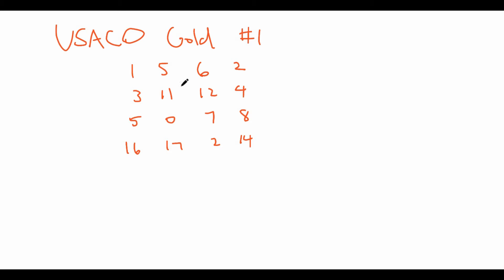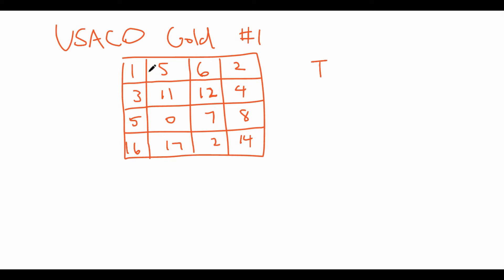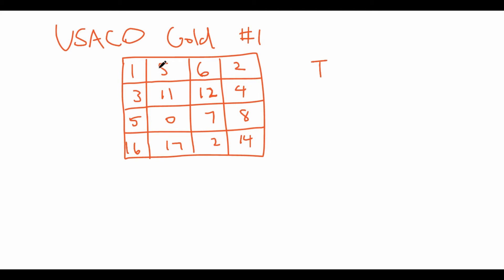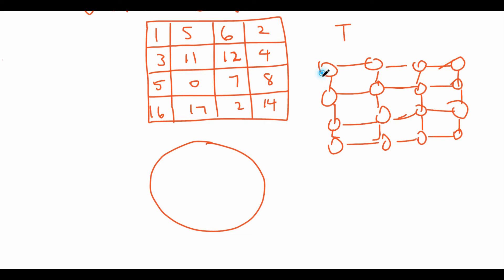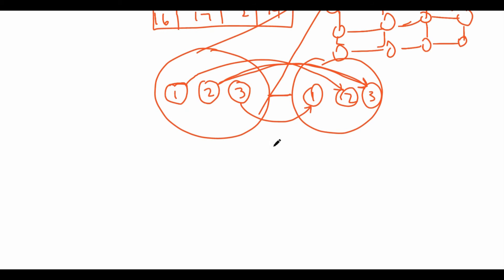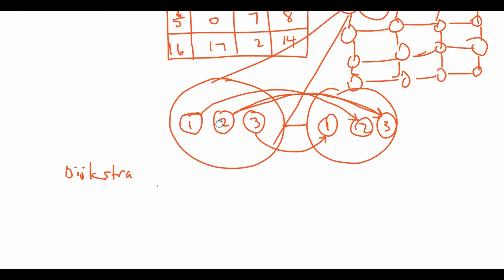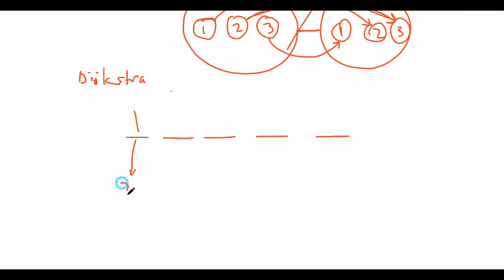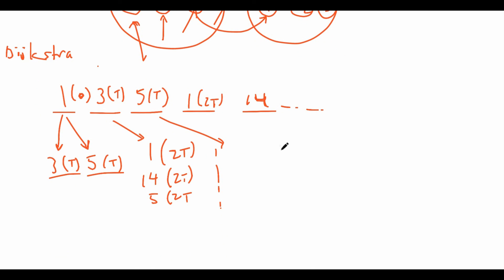2017 USACO Gold Round 3 #1 Part 1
Today we solve a CS problem for once!!!